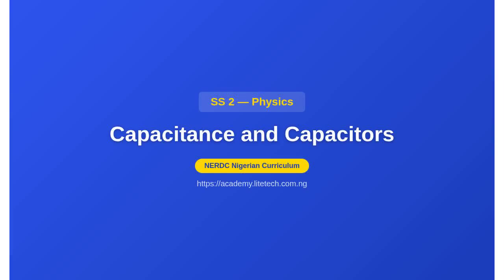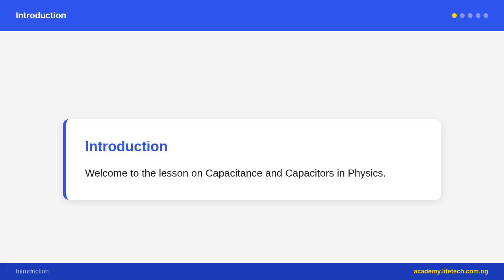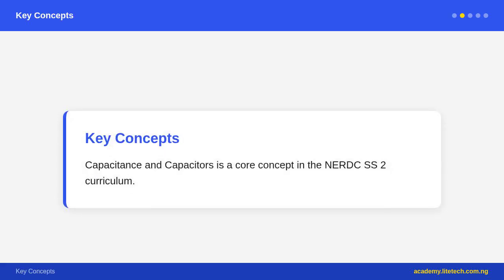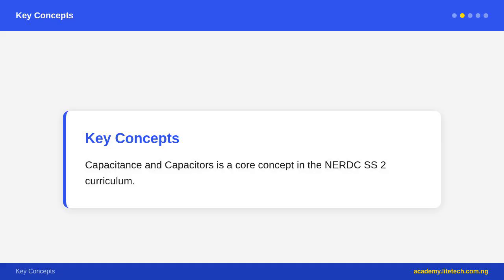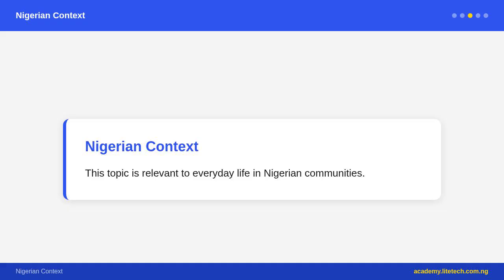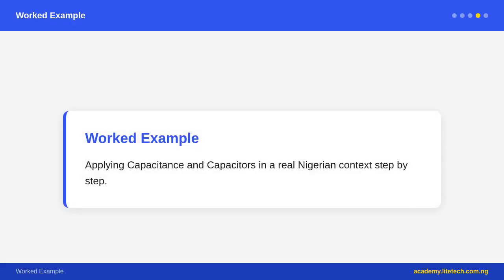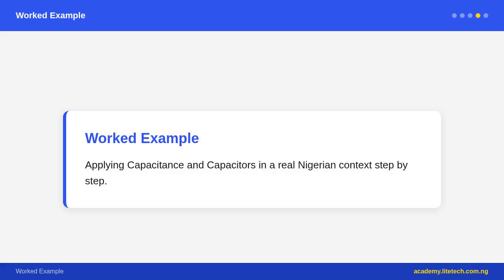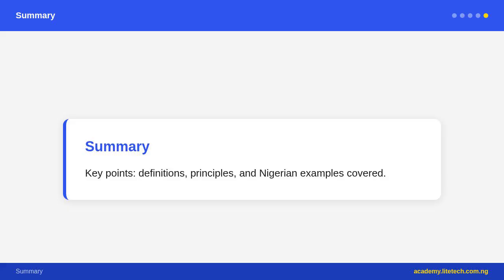SS 2 Physics - Capacitance and Capacitors | Nigerian Curriculum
📚 SS 2 Physics — Capacitance and Capacitors

This lesson covers "Capacitance and Capacitors" from the NERDC-approved Physics curriculum for SS 2 Nigerian secondary school students.